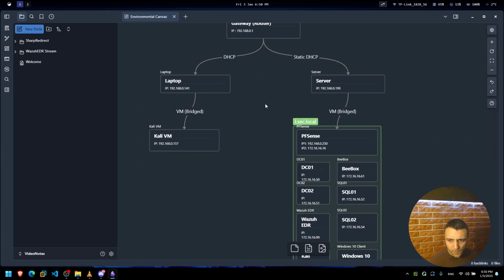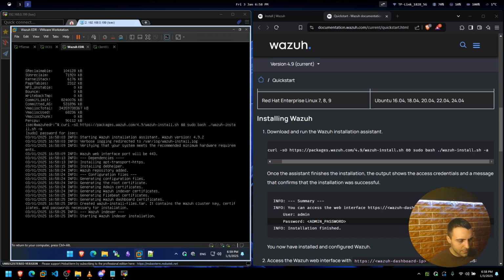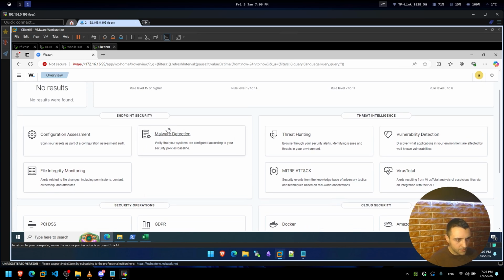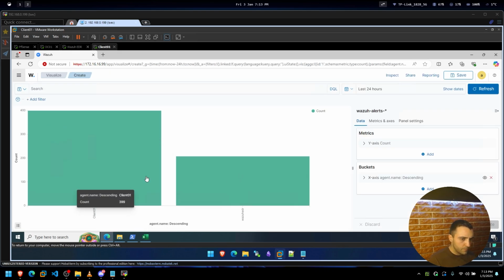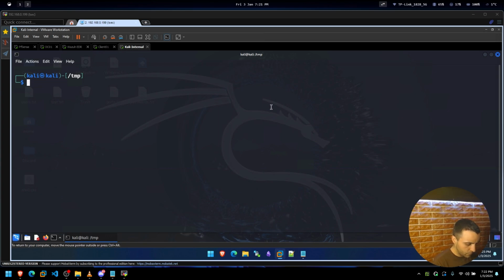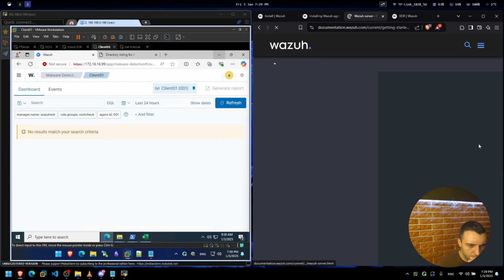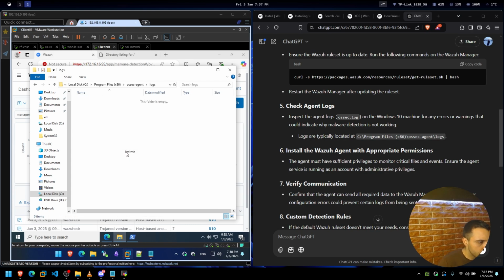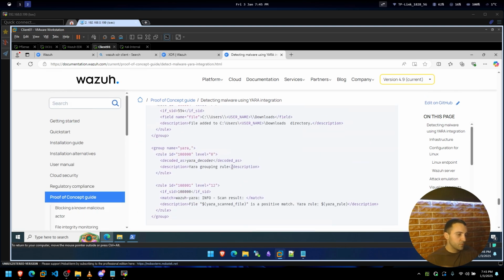Create Your Own Hacking Lab With This Open Source Tool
In this livestream, I demonstrate how to set up your own hacking lab using Wazuh EDR, a powerful open-source tool for malware detection, penetration testing, and red teaming! Watch as I guide you through the entire installation process on my personal lab environment, including connecting the Wazuh agent to the server. Although endpoint protection (malware detection) wasn't functional during the session, this video is packed with valuable insights for anyone looking to enhance their cybersecurity skills.

Whether you're diving into malware development, exploring red teaming techniques, or fine-tuning your penetration testing workflow, this guide will help you configure Wazuh and understand its capabilities as an Endpoint Detection and Response (EDR) solution.

🔍 What You'll Learn:

Step-by-step Wazuh EDR installation
Setting up Wazuh agents for seamless communication
Troubleshooting endpoint protection challenges
Tips for building an effective cybersecurity lab

TIMESTAMPS
00:00 - Intro
02:00  - env setup
06:00 - docs
08:15 - Install
20:33 - Agent Deploy
25:20 - Endpoint Security
31:00 - Generating malware
54:53 - Outro

Let’s collaborate—share your thoughts and questions in the comments.